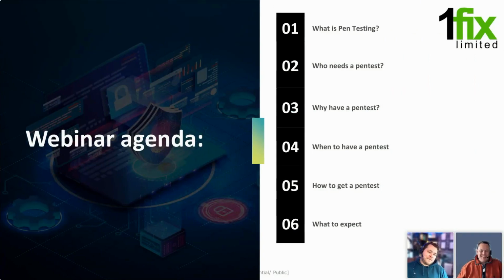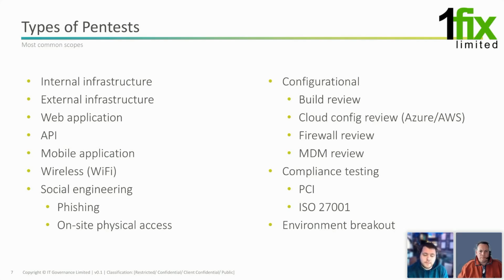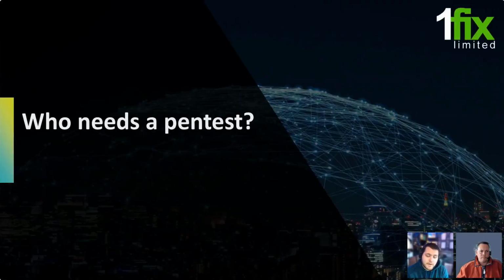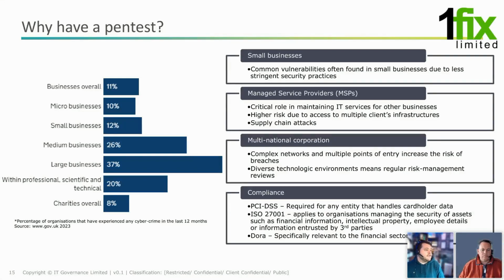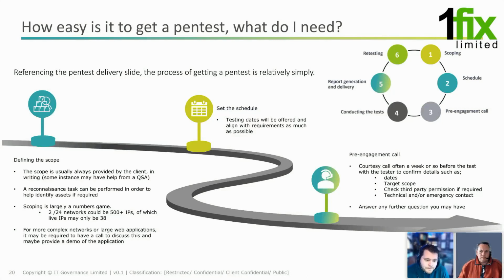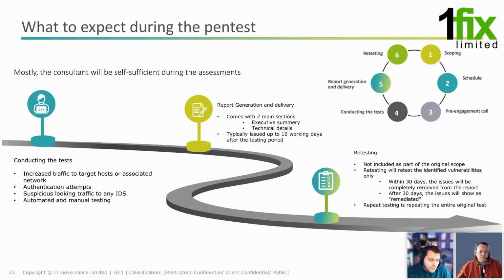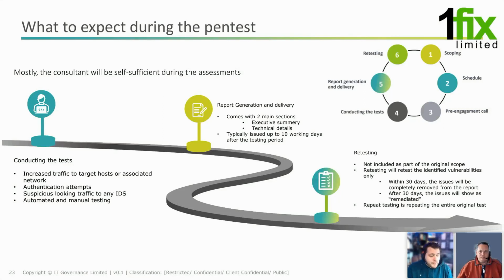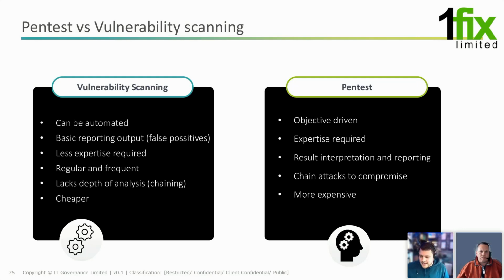The Role & Value of Pen Testing - Webinar with IT Governance April 2024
What is Pen Testing? Does my business need pen testing? What's the difference between pen tests and vulnerability scanning?

These are all questions covered in this helpful webinar with Leon Teale (IT Governance) and Craig Atkins (1-Fix).

Get in touch to find out more!